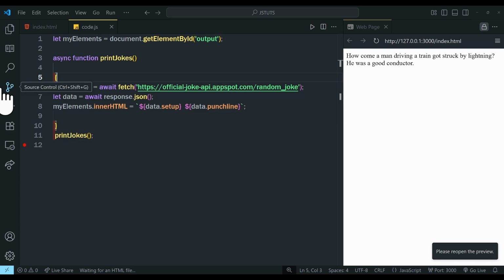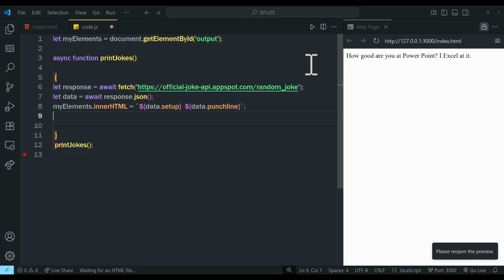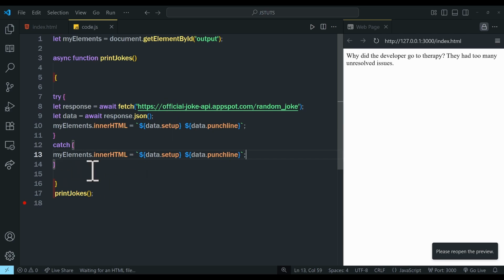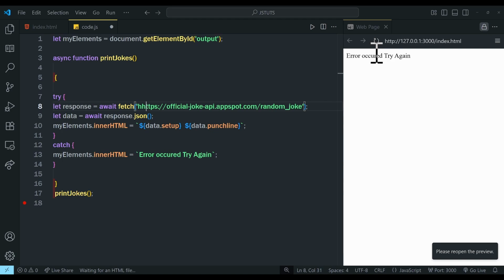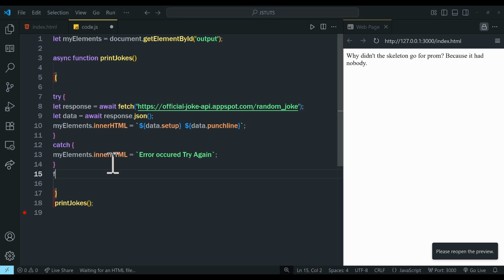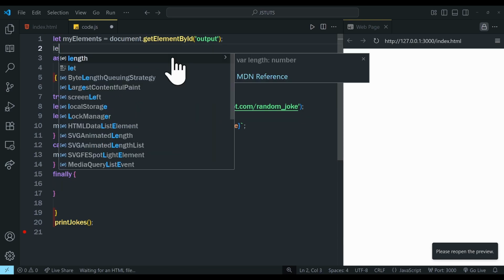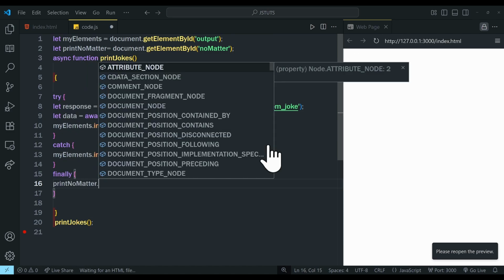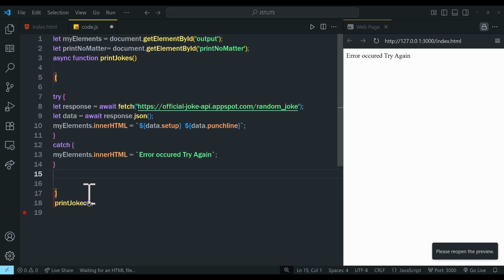Try Catch and Finally in JavaScript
In this video, I will show you how to use Try, Catch, and Finally in JavaScript.
the try method is used to try some piece of code.
if there is an error, we are going to catch that error by using the catch method.
The Finally method works whether there is an error or not; it will always work.